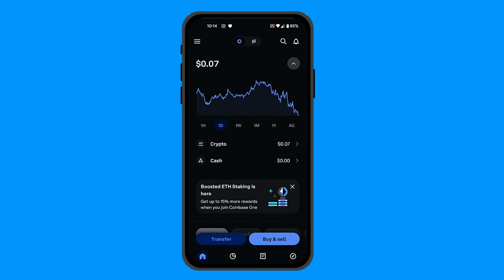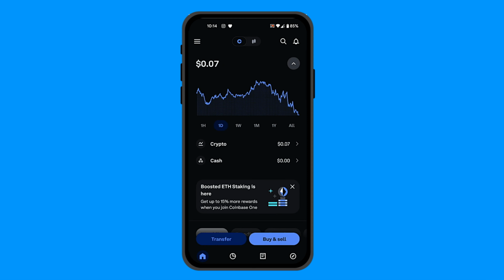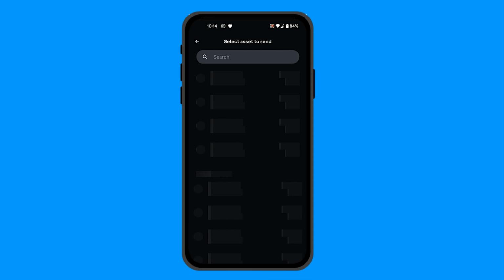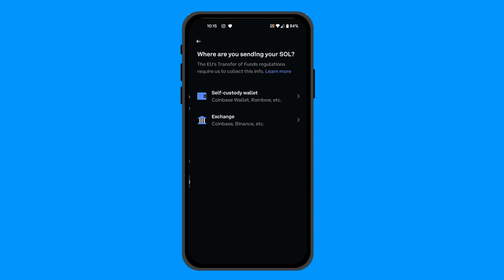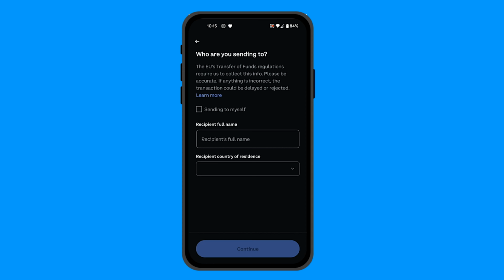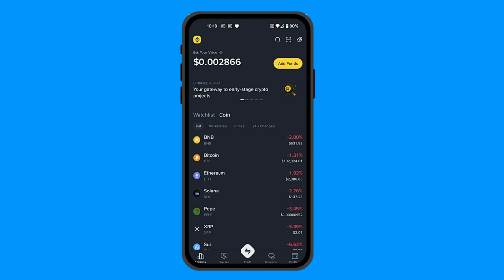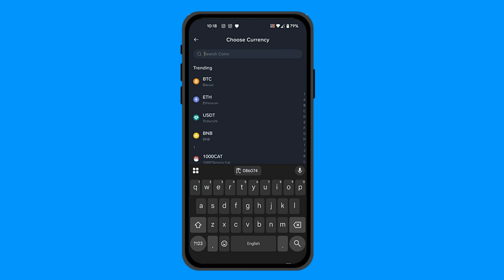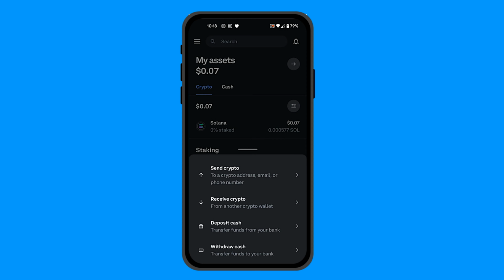How To Transfer Crypto From Coinbase To Binance - Beginner Tutorial 2026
In this video, I show you how to transfer crypto from Coinbase to Binance in a simple and secure way. Whether you're moving Bitcoin, Ethereum, or any other cryptocurrency, I’ll walk you through each step using the latest 2026 interface. If you've ever wondered how to send crypto from Coinbase to Binance or struggled with wallet addresses and network fees, this video is for you. You'll learn how to avoid common mistakes and make sure your crypto arrives safely in your Binance account.